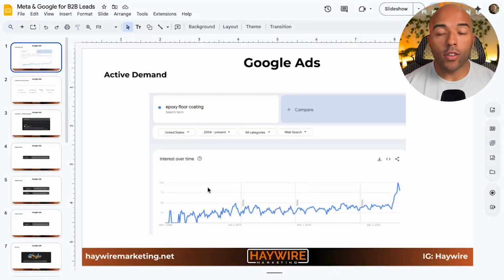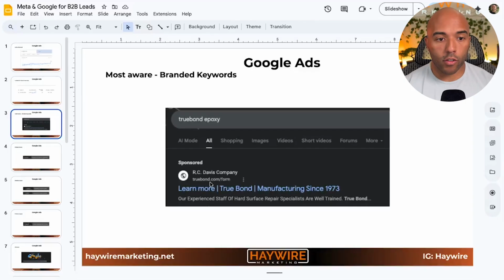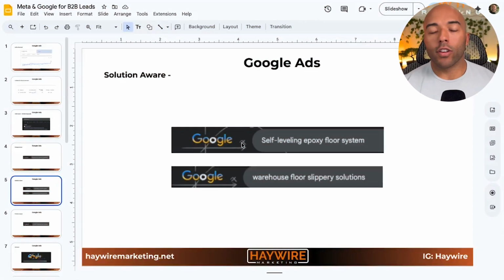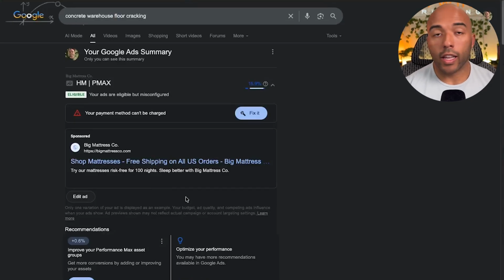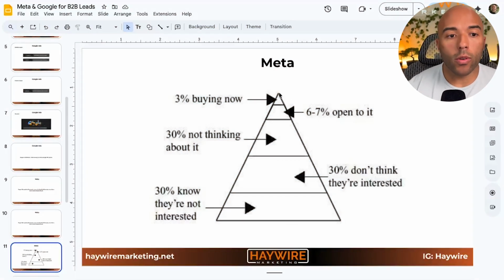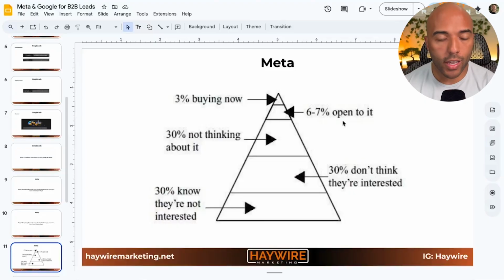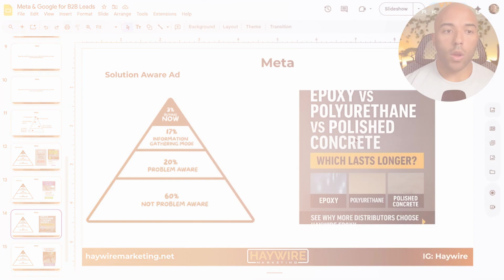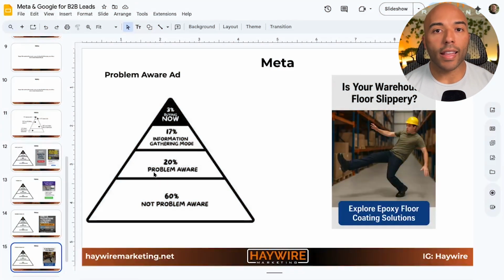Meta & Google Hacks That Triple B2B Leads Overnight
🚀 Grow 10x Faster, Better & Smarter.

Are you struggling to grow your B2B leads fast? Discover how Meta ads for B2B and Google ads hacks can transform your business overnight. In this video, explore step-by-step B2B marketing strategies designed to triple B2B leads while boosting B2B sales growth. Learn actionable Meta marketing tips, Google ads tips, and practical marketing hacks for B2B to attract the right clients and maximize your results.

Want to see results without wasting time? Unlock the power of Meta and Google ads, discover top B2B lead tips, advertising hacks, and proven lead generation hacks. Use the best marketing tools for B2B and apply Meta ads hacks, Meta ads tutorial, and Meta ads tip strategies for sustainable growth. Watch now and master Google and Meta marketing to increase B2B leads effectively

I’m Dennis Lagares, a marketing strategist who’s all about helping growing companies build efficient and predictable lead systems and make money through paid ads and marketing.

I’ve got a knack for using time-tested advertising principles and a friendly, approachable style to help you break free from old-school methods and set your business on a path to rapid, sustainable growth.